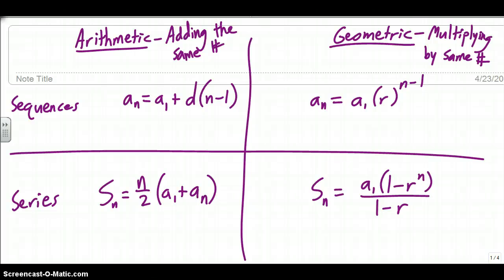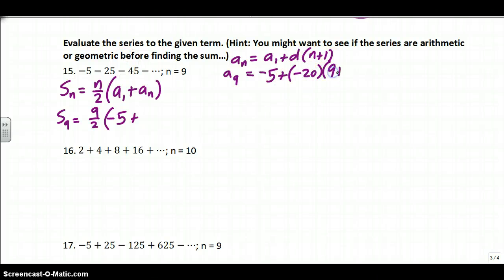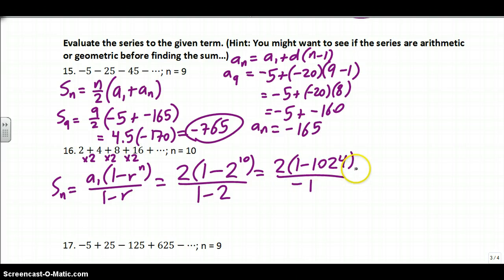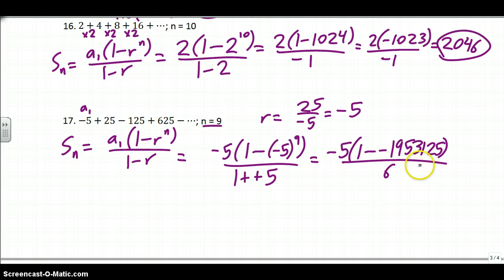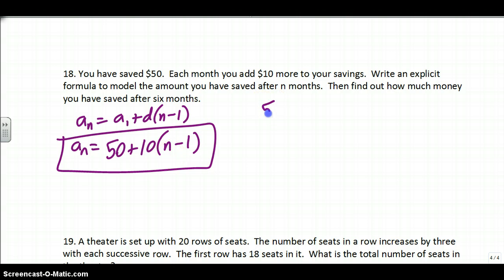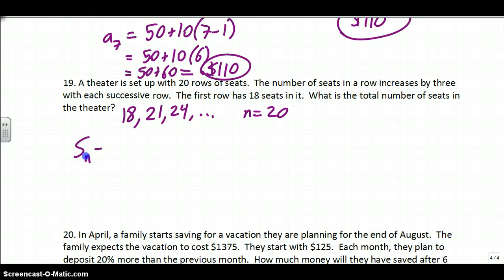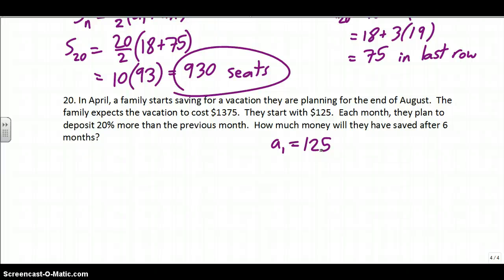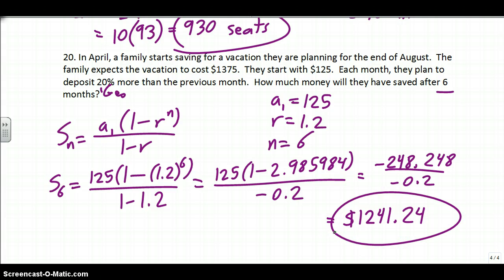Chapter 9 Test Review Part 2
Mr. Cruze gets super serial with these series.